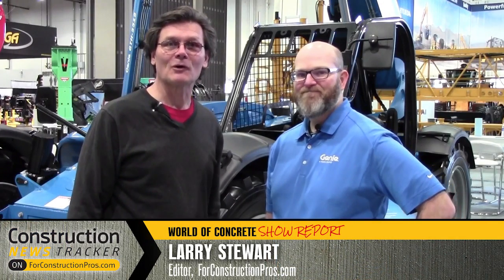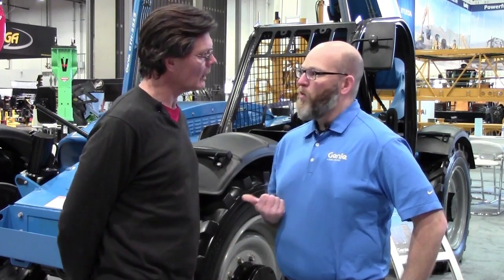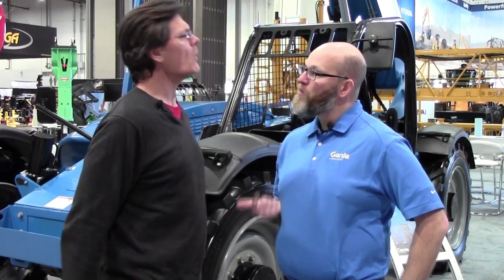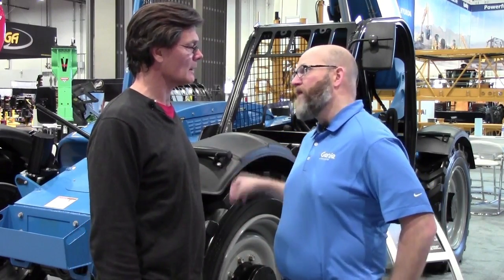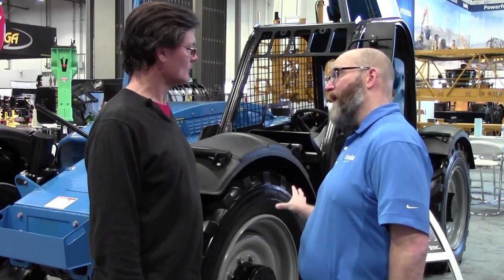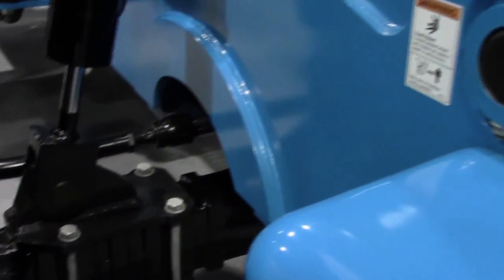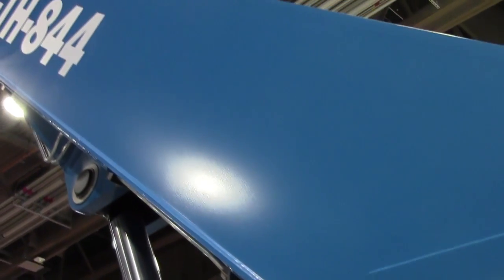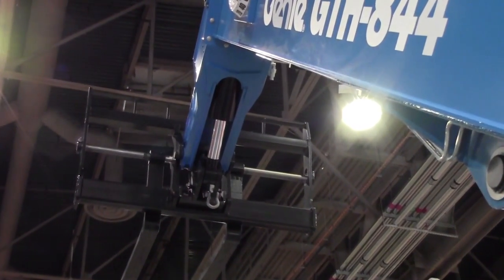How Genie’s 8,000-lb. Telehandler Works Just as Hard with 25% Less Horsepower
Downsizing to a 74-hp high-torque engine cuts 6% of the purchase price and the ongoing expense of maintaining diesel particulate filter and diesel exhaust fluid